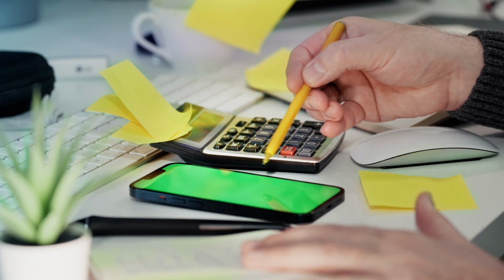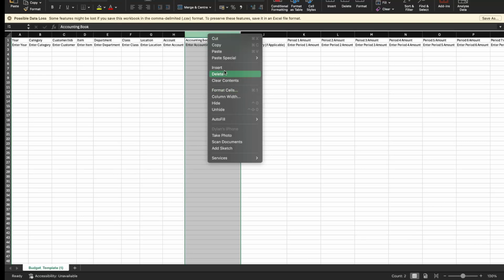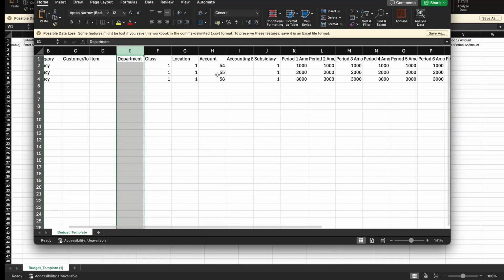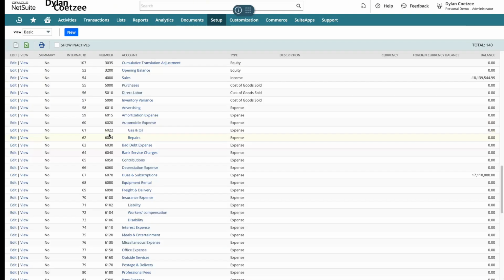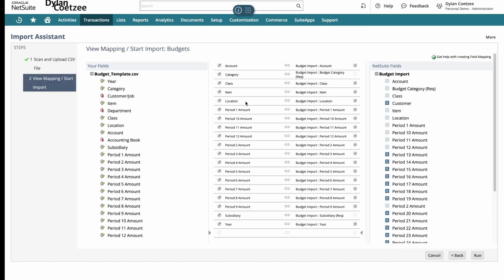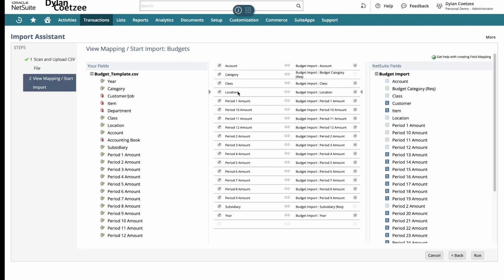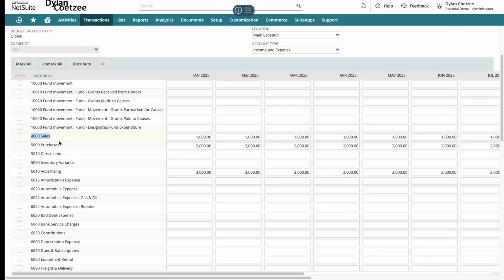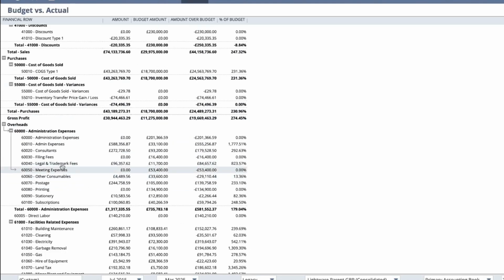Netsuite: How to import a budget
Struggling to manually enter your budget into NetSuite? This tutorial walks you through the complete process of importing your financial budget using CSV files.

We'll cover:

1. Preparing your budget data for import
2. Understanding NetSuite's budget import template
3. Mapping your data fields correctly
4. Troubleshooting common import errors
5. Verifying your imported budget data

Learn how to save time and ensure accuracy with this essential NetSuite skill. Perfect for finance professionals and NetSuite administrators.